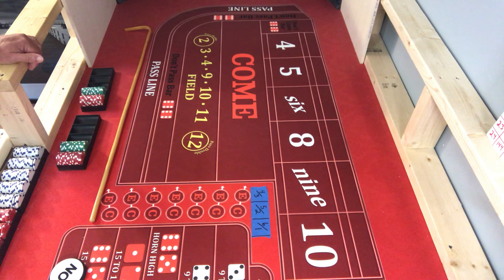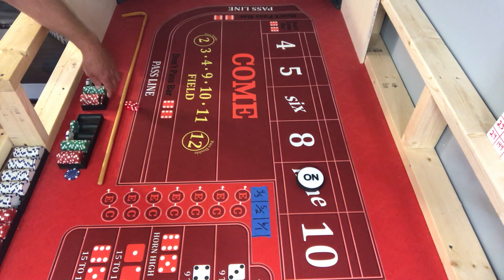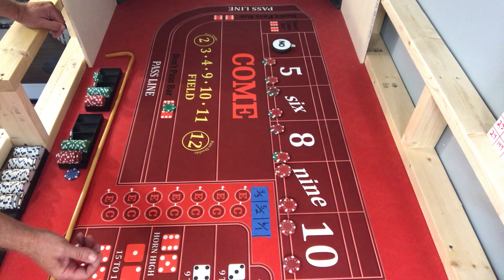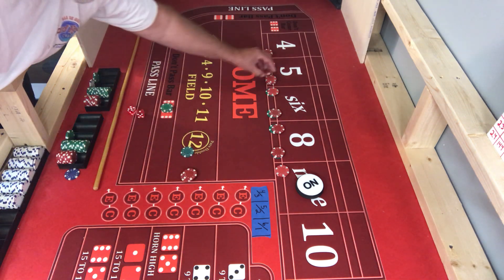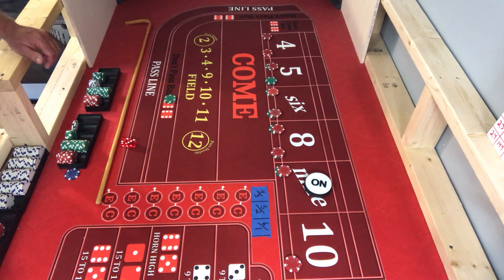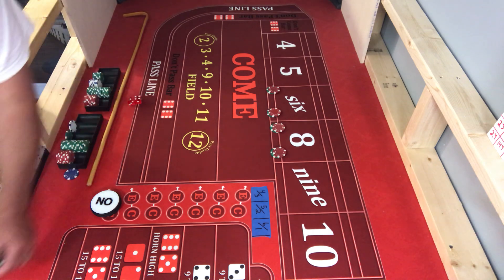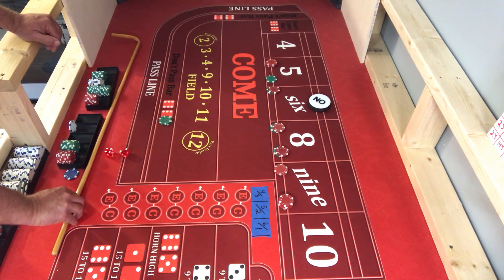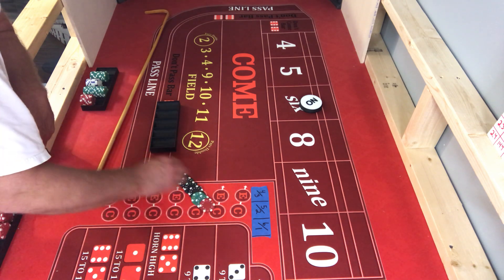Craps don’t pass Experiment To don’t or not to don’t that is the question ￼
Truth is it all depends on how the dice roll out